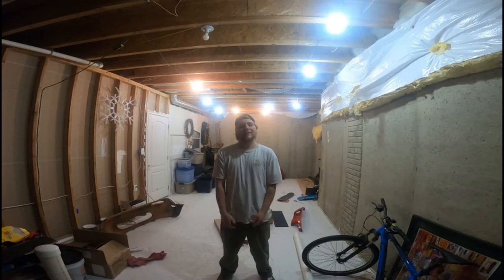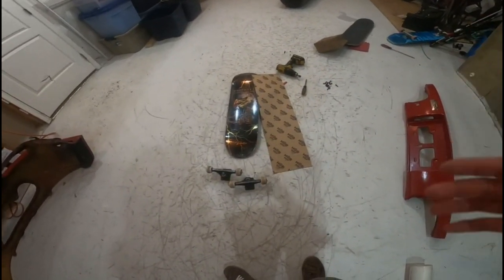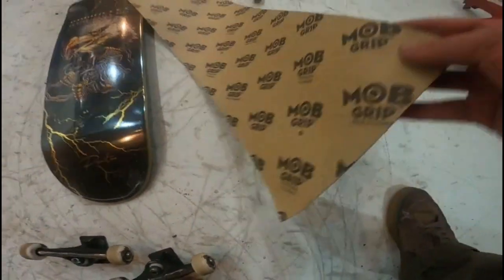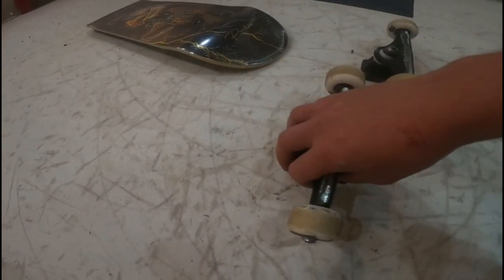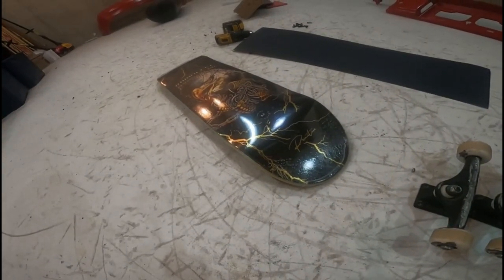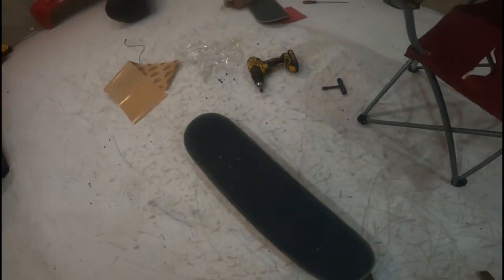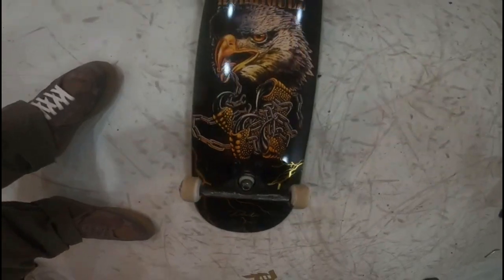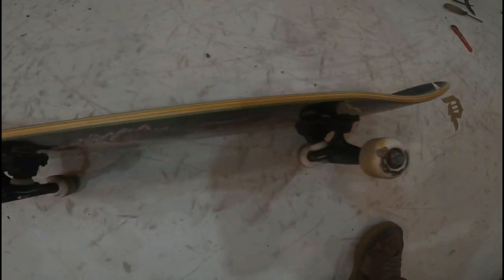New setup for March 2024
Whats up yall new setup video hope yall enjoy content so far and please let me know what you all think open to feedback! peace!